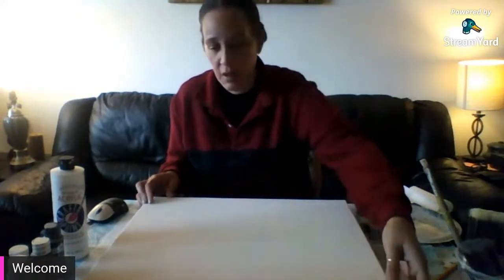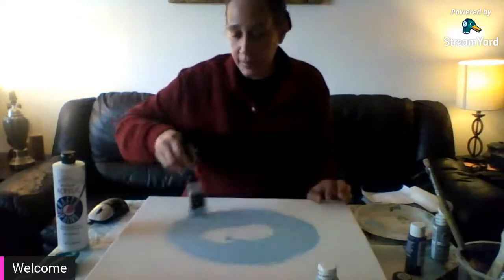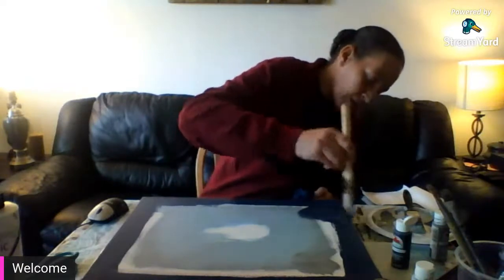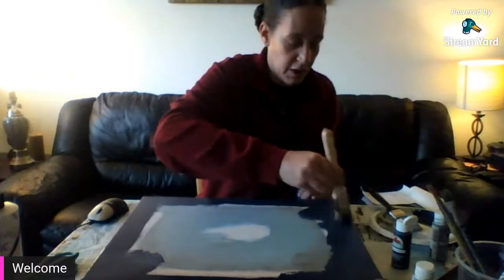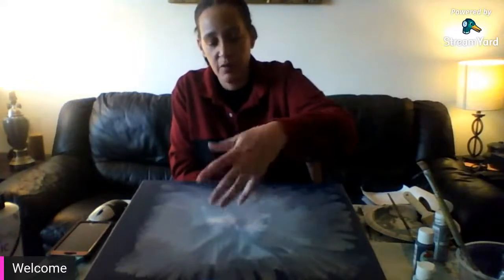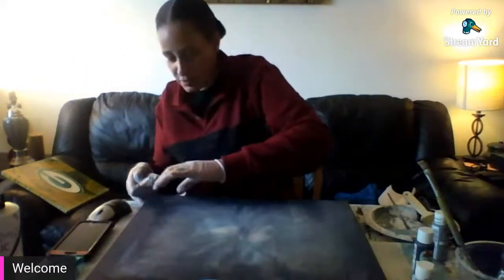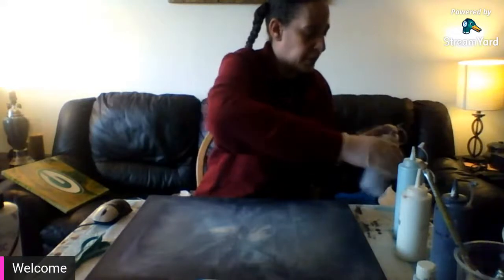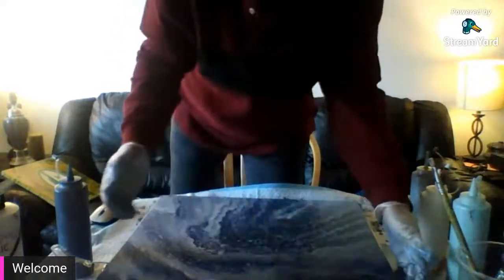Dallas Cowboys? Really?!?!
If you are interested in seeing me paint with certain colors please leave the colors in the comments below.

See something you’d like to purchase or interested in a custom piece? ❤️🧡💛💚💙💜